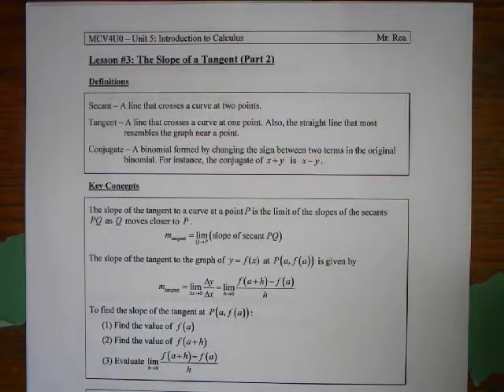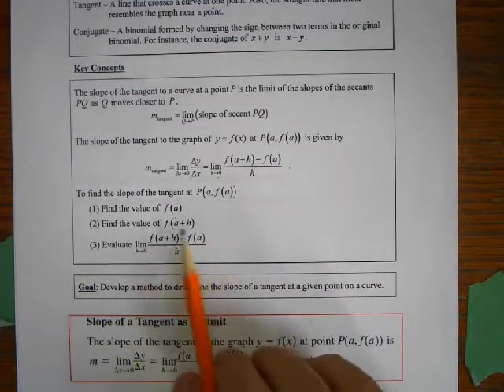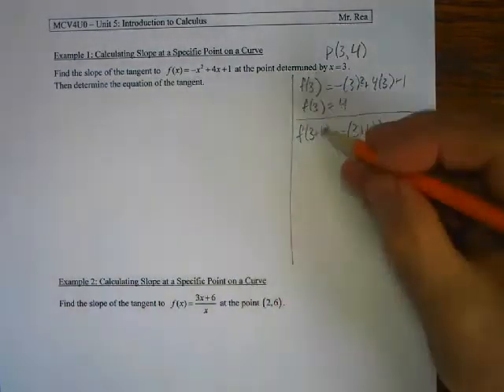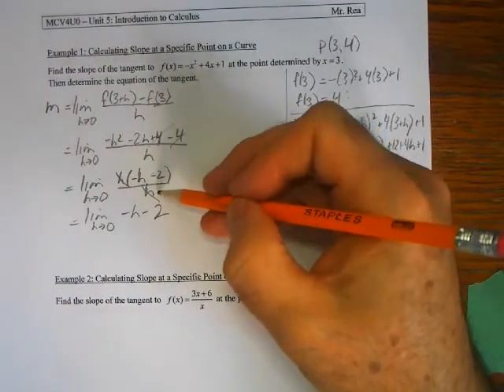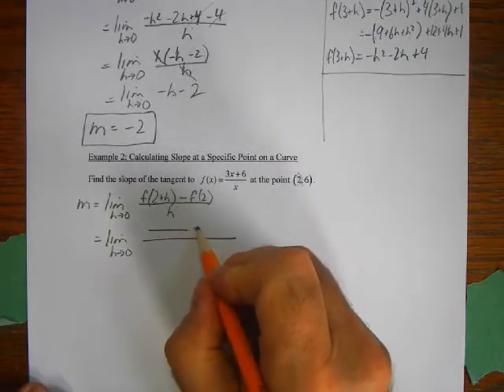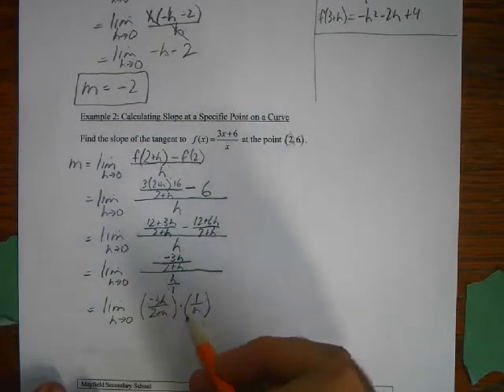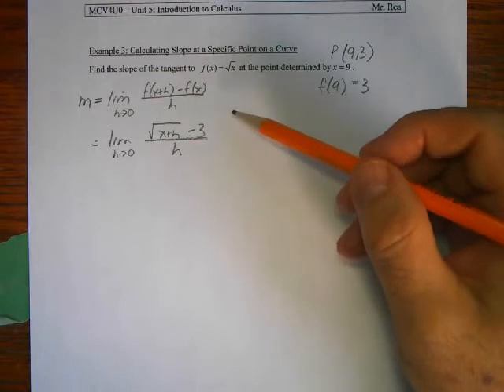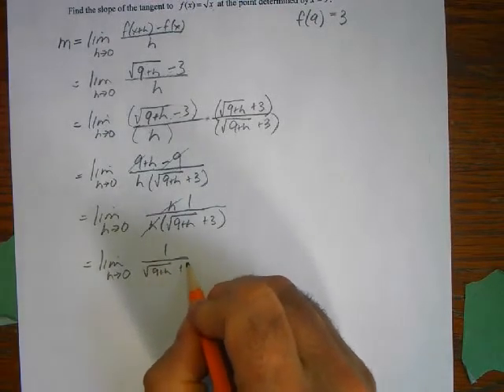Grade 12 Calculus - The Slope of a Tangent (Part 2)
More examples of how to calculate the the slope of a tangent using limits.